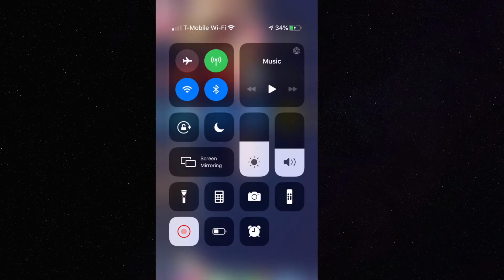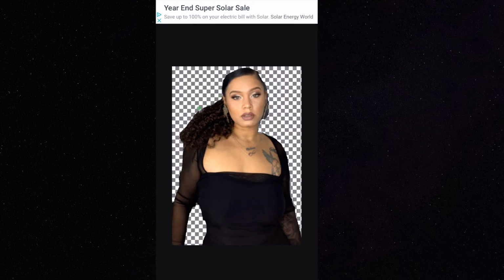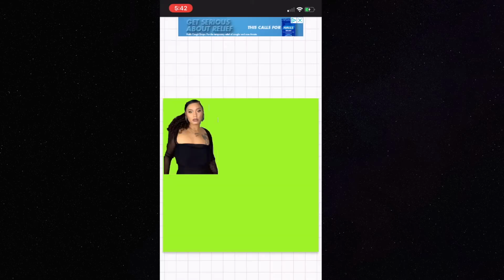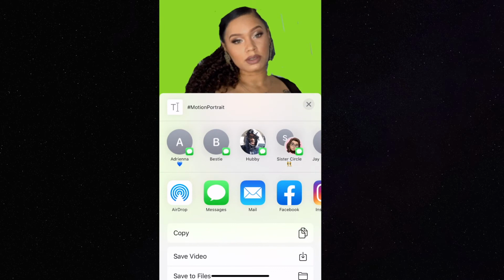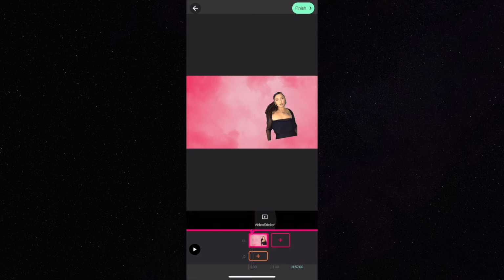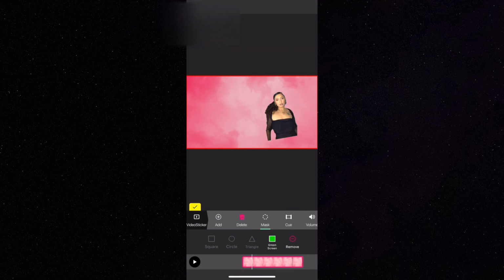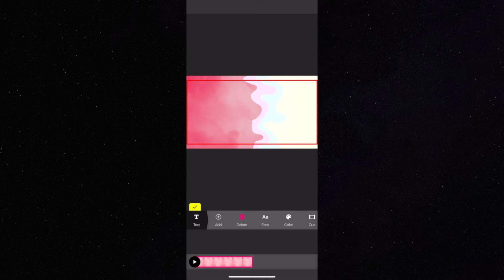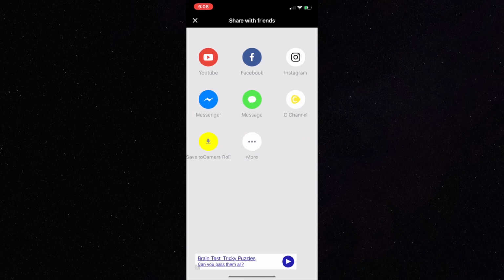Stephmas Day 22: How to Create an Intro Off Your iPhone!!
Hey guys in this video I decided to show you all ho I did my old intro. Its not difficult at all. Just play around in the apps and you will get the hang  of it.

Here are the apps you'll need for your iPhone:
1. Magic Eraser
2. Phonto
3. Motion Portrait
4. Pocket video

Seems like a lot but its not. You'll also need a background photo fo pocket video just google some nice photos.

Hope this was detailed enough for you!